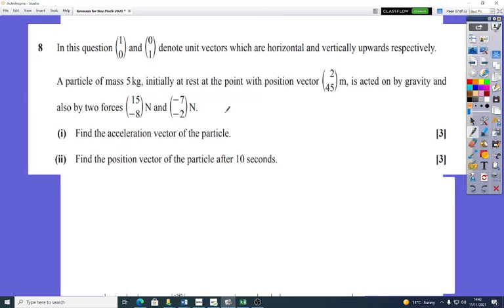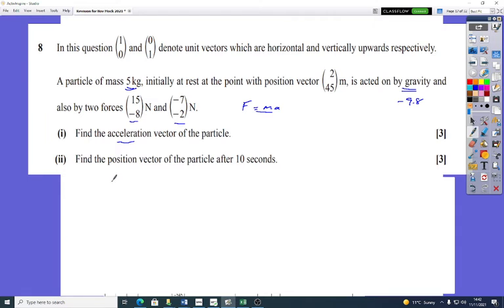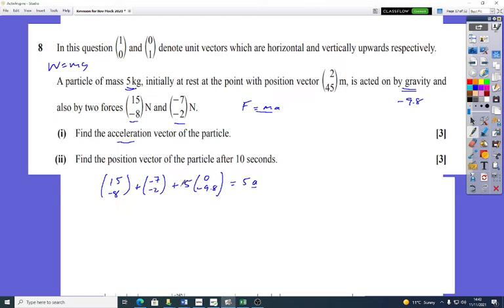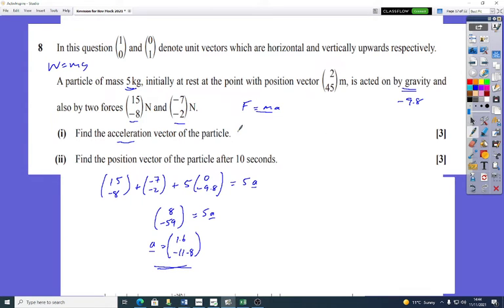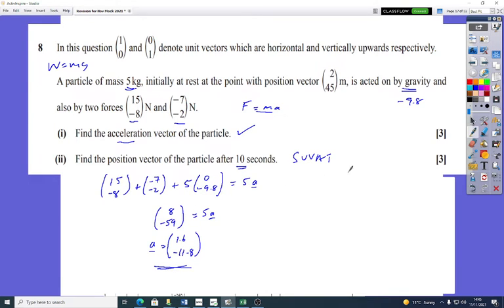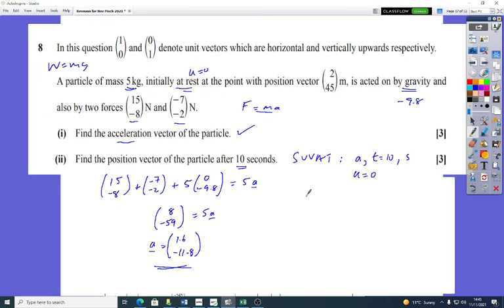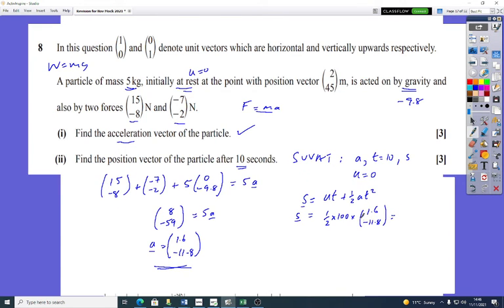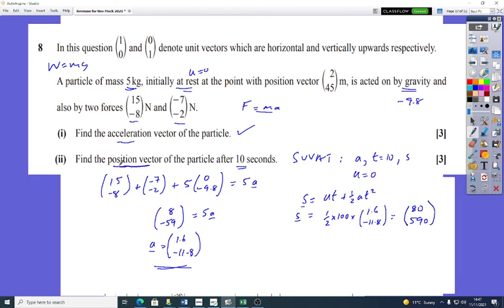A level Maths Mechanics Vectors